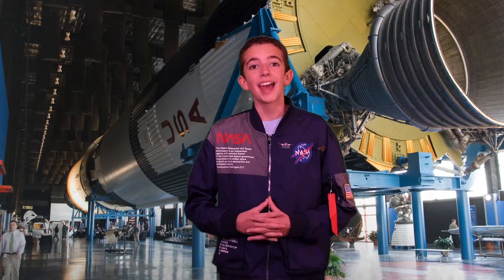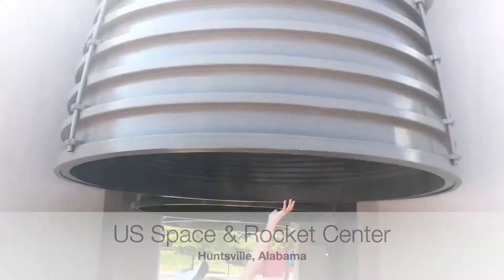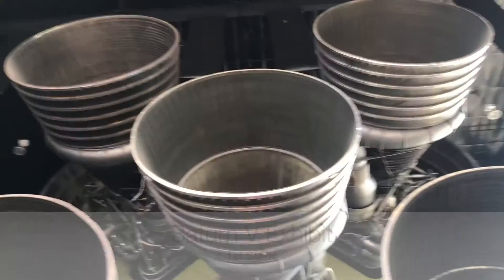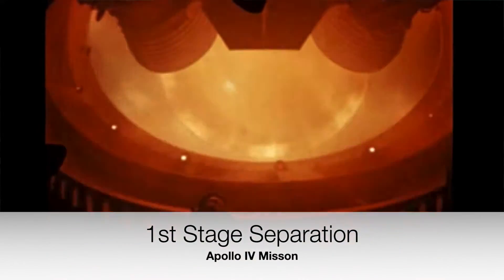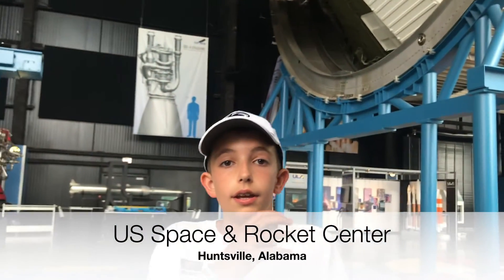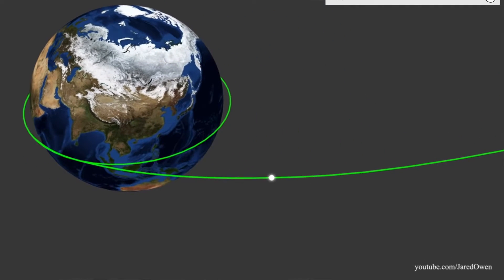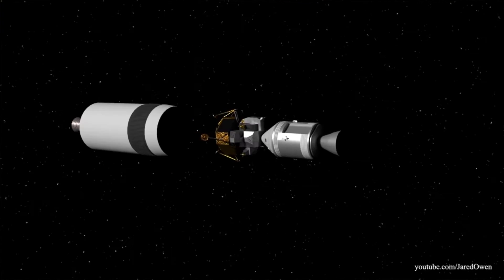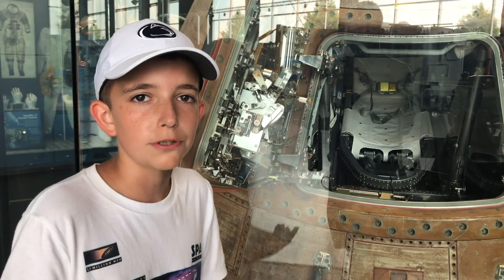The Saturn V Rocket: Every Stage & Step to the Moon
John Williams explains and shows you the Saturn V rocket, every stage, the engines and how the rocket and lunar spacecraft made it to the moon and back. The Saturn V display at the Davidson Center at the US Space & Rocket Center in Huntsville, Alabama.

Attributed content below:
Link: NASA
The Saturn V was a rocket NASA built to send people to the moon. (The V in the name is the Roman numeral five.) The Saturn V was a type of rocket called a Heavy Lift Vehicle. That means it was very powerful. It was the most powerful rocket that had ever flown successfully. The Saturn V was used in the Apollo program in the 1960s and 1970s. It also was used to launch the Skylab space station.

How Big Was the Saturn V?
The Saturn V rocket was 111 meters (363 feet) tall, about the height of a 36-story-tall building, and 18 meters (60 feet) taller than the Statue of Liberty. Fully fueled for liftoff, the Saturn V weighed 2.8 million kilograms (6.2 million pounds), the weight of about 400 elephants. The rocket generated 34.5 million newtons (7.6 million pounds) of thrust at launch, creating more power than 85 Hoover Dams.

What Is the History of the Saturn V?
The Saturn V was developed at NASA's Marshall Space Flight Center in Huntsville, Ala. It was one of three types of Saturn rockets NASA built. Two smaller rockets, the Saturn I (1) and IB (1b), were used to launch humans into Earth orbit. The Saturn V sent them beyond Earth orbit to the moon. The first Saturn V was launched in 1967. It was called Apollo 4. Apollo 6 followed in 1968. Both of these rockets were launched without crews. These launches tested the Saturn V rocket.

The first Saturn V launched with a crew was Apollo 8. On this mission, astronauts orbited the moon but did not land. On Apollo 9, the crew tested the Apollo moon lander by flying it in Earth orbit without landing. On Apollo 10, the Saturn V launched the lunar lander to the moon. The crew tested the lander in space but did not land it on the moon. In 1969, Apollo 11 was the first mission to land astronauts on the moon. Saturn V rockets also made it possible for astronauts to land on the moon on Apollo 12, 14, 15, 16 and 17. On Apollo 13, the Saturn V lifted the crew into space, but a problem prevented them from being able to land on the moon. That problem was not with the Saturn V, but with the Apollo spacecraft. The last Saturn V was launched in 1973, without a crew. It was used to launch the Skylab space station into Earth orbit.

How Did the Saturn V Work?
The Saturn V that launched the Skylab space station only had two stages. The Saturn V rockets used for the Apollo missions had three stages. Each stage would burn its engines until it was out of fuel and would then separate from the rocket. The engines on the next stage would fire, and the rocket would continue into space. The first stage had the most powerful engines, since it had the challenging task of lifting the fully fueled rocket off the ground. The first stage lifted the rocket to an altitude of about 68 kilometers (42 miles). The second stage carried it from there almost into orbit. The third stage placed the Apollo spacecraft into Earth orbit and pushed it toward the moon. The first two stages fell into the ocean after separation. The third stage either stayed in space or hit the moon.

Wikipedia
Saturn V was an American human-rated super heavy-lift launch vehicle used by NASA between 1967 and 1973.

A three-stage, liquid-fueled rocket, the Saturn V was developed under the Apollo program for human exploration of the Moon and was later used to launch Skylab, the first American space station.

As of 2021, the Saturn V remains the only launch vehicle to carry humans beyond low Earth orbit, as well as the tallest, heaviest, and most powerful (highest total impulse) rocket ever brought to operational status. It holds records for the heaviest payload launched and largest payload capacity to low Earth orbit (LEO) of 310,000 lb (140,000 kg), which included the third stage and unburned propellant needed to send the Apollo command and service module and Lunar Module to the Moon.

As the largest production model of the Saturn family of rockets, the Saturn V was designed under the direction of Wernher von Braun at the Marshall Space Flight Center in Huntsville, Alabama, with Boeing, North American Aviation, Douglas Aircraft Company, and IBM as the lead contractors.

A total of 15 flight-capable vehicles were built, plus three for ground testing. Thirteen were launched from Kennedy Space Center with no loss of crew or payload. A total of 24 astronauts were launched to the Moon from December 1968 through December 1972.